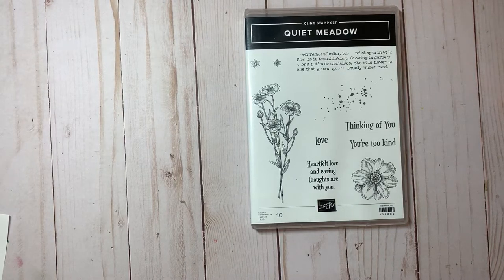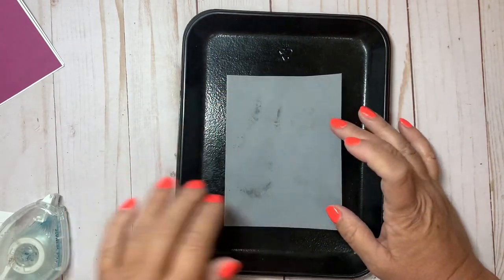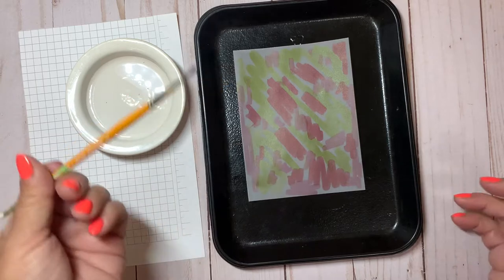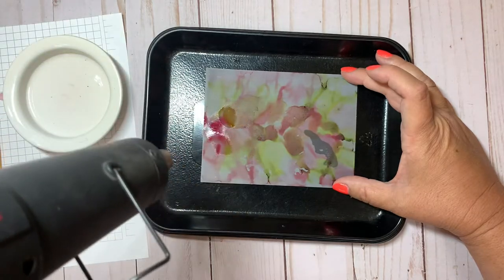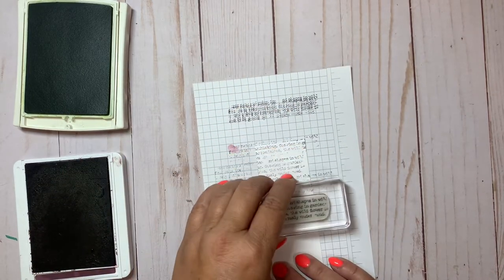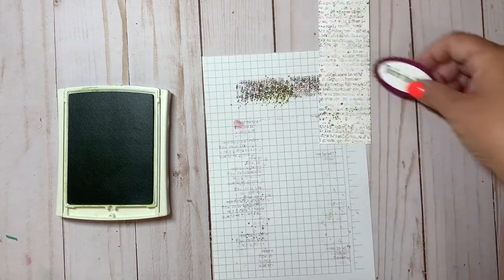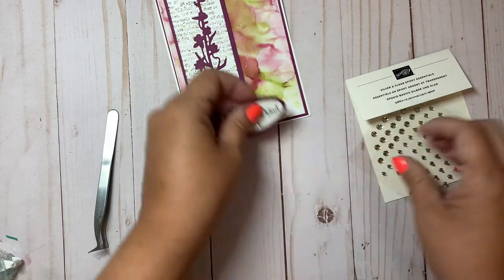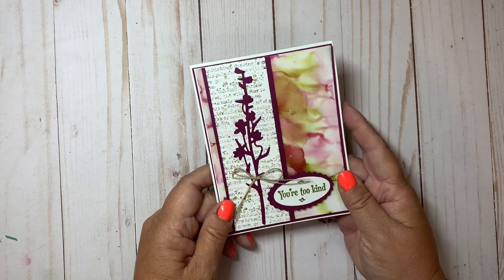Alcohol with a (Blended) Twist - Stampin' Up! Card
Thanks for stopping by!  All the measurements and details for the card made can be seen at my blog here: